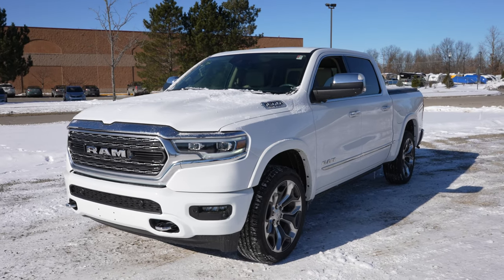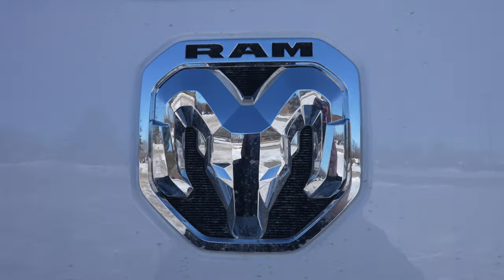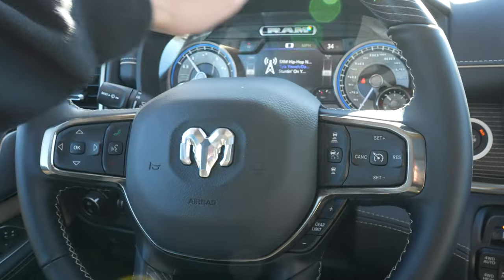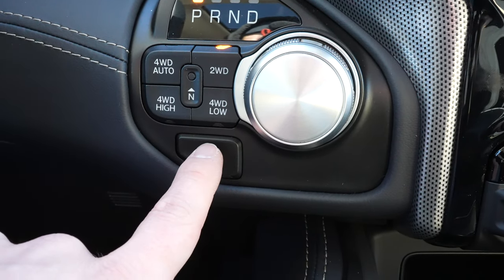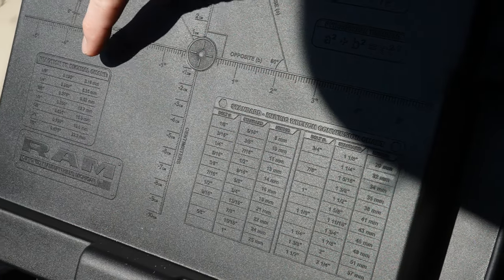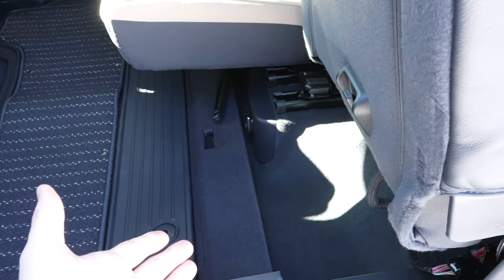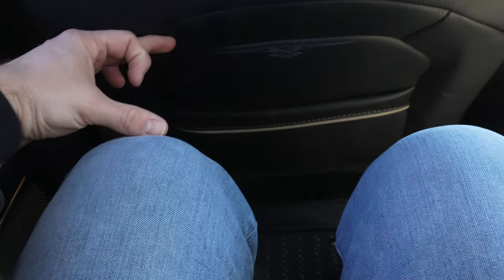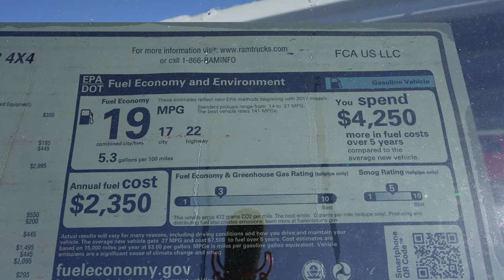2021 Ram 1500 Limited, The Most Luxurious Truck On The Market?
Heres a video walk around of a 2021 Ram 1500 Limited.

SOCIALS